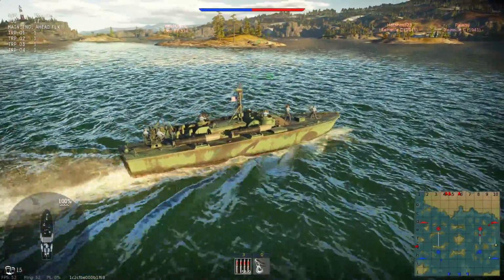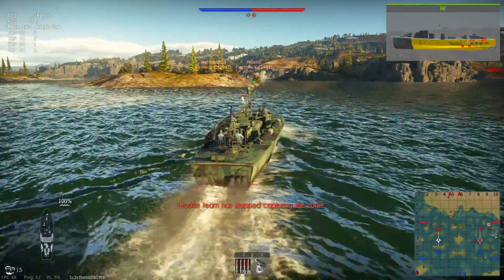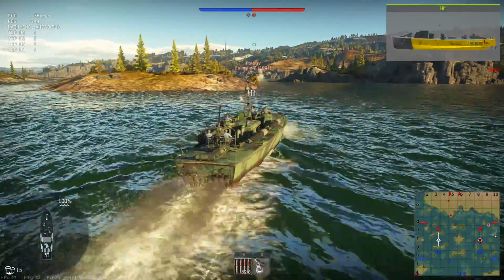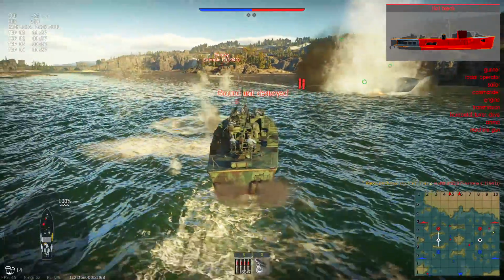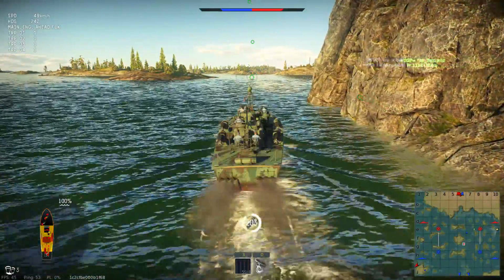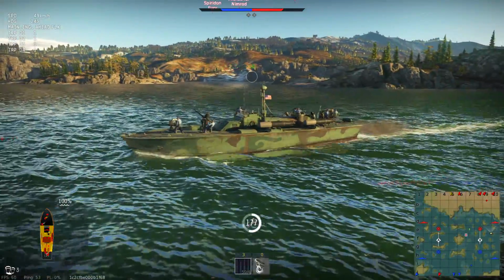WHY IS IT SO GOOD!? | US Elco PT-314 | War Thunder NAVAL FORCES CBT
The Elco PT-314 is a gun-toting, torpedo spewing, fast US boat. With little armour but lots of firepower and mobility, this thing is quite the powerhouse against the other nations' forces. But is it the best?

●▬▬▬▬▬▬▬▬▬๑۩۩๑▬▬▬▬▬▬▬▬▬▬●
●▬▬▬▬▬▬▬▬▬๑۩۩๑▬▬▬▬▬▬▬▬▬▬●